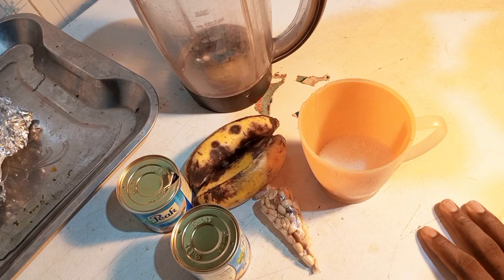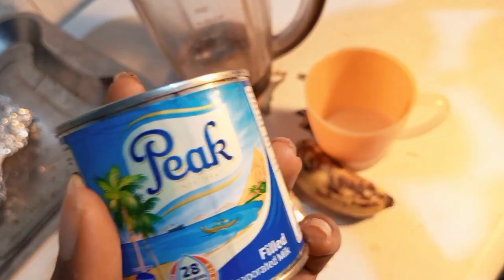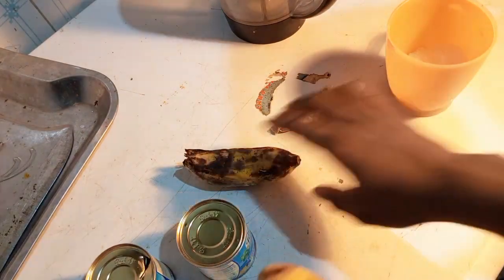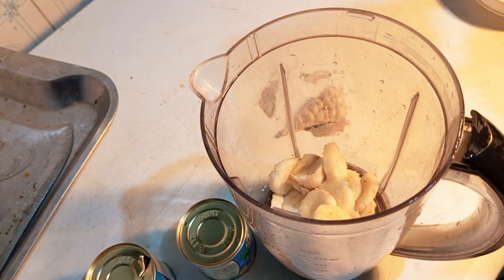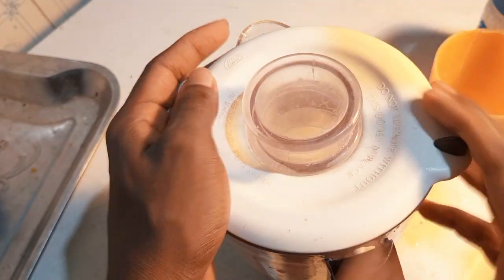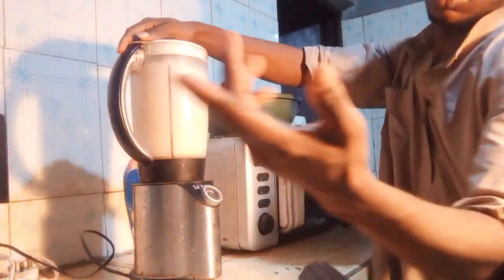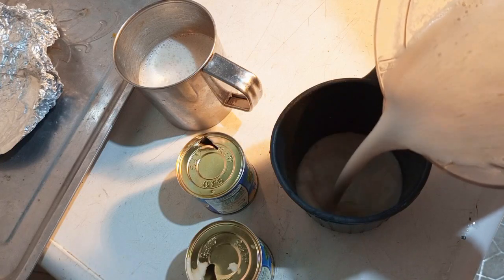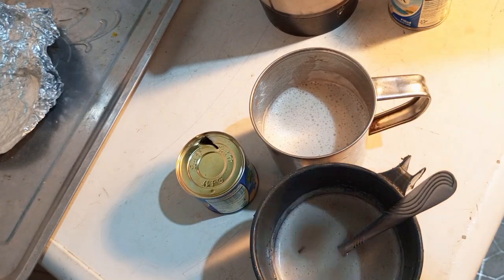HOW TO MAKE QUICK BANANA MILKSHAKE WITH 2 INGREDIENTS